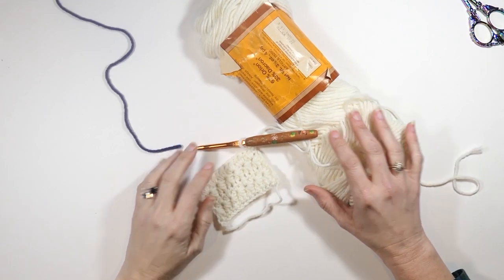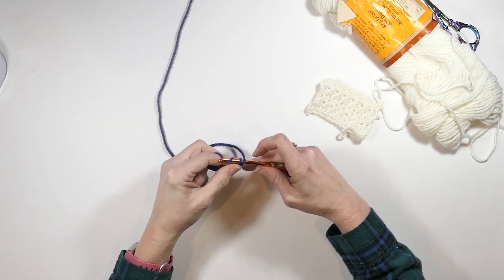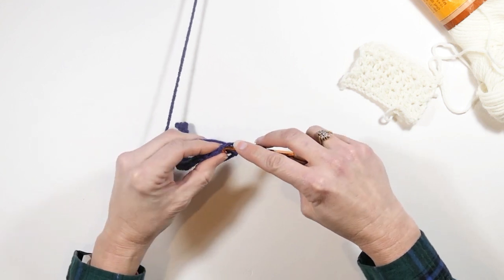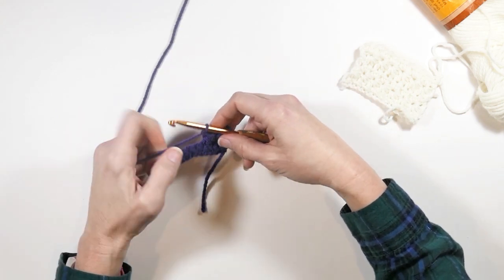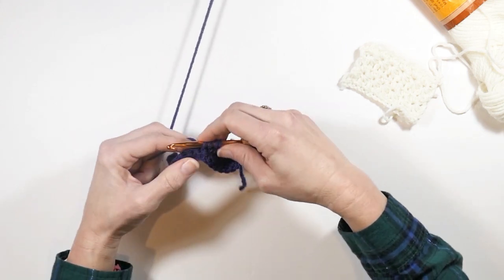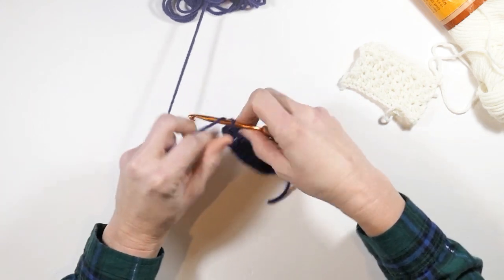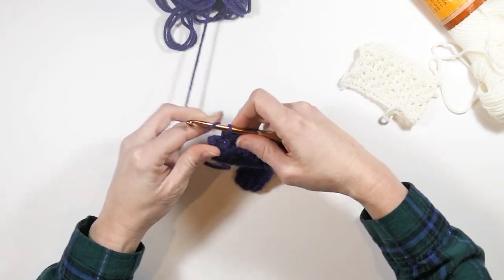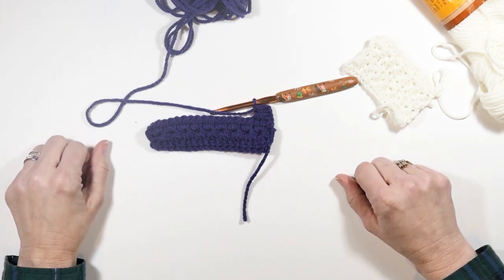How To Crochet the Star Stitch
In this video I am going to teach you how to crochet the star stitch.